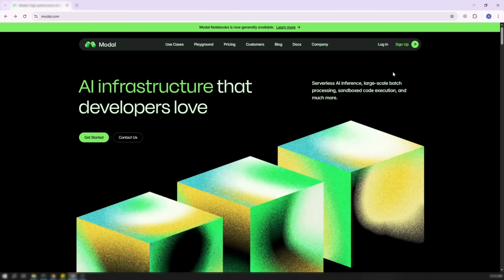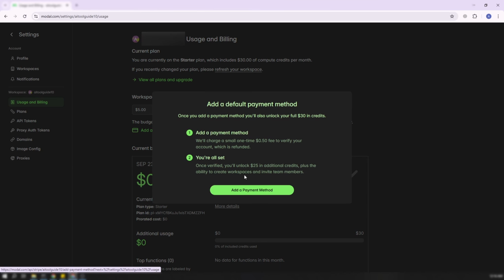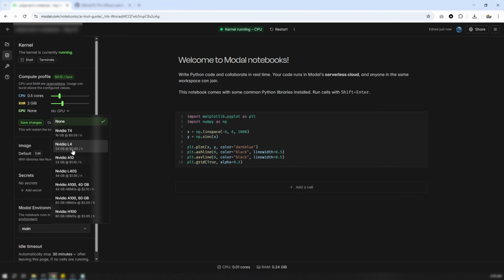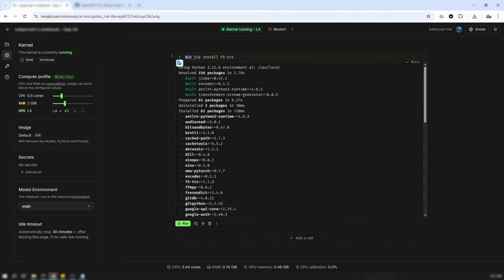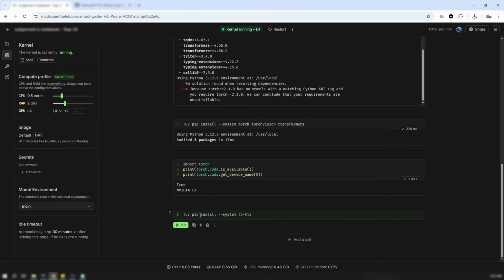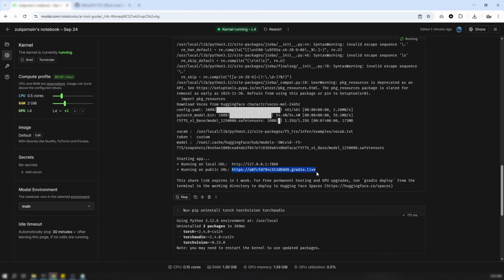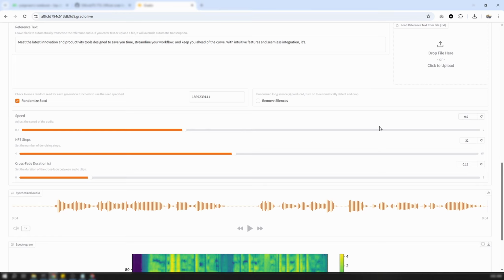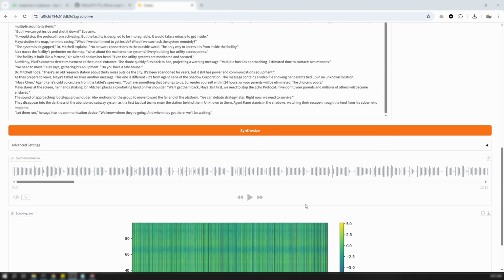Unlimited Free Text-to-Speech on a Free Cloud GPU — F5-TTS on Modal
🚀 Unlimited Text to Speech with Free Cloud GPU!
In this video, I’ll show you step by step how to deploy F5-TTS, one of the most powerful open-source text-to-speech models, on Modal — completely in the cloud, using their free $30 credits.

💡 Why This Is Awesome:
✅ Free cloud GPU ($30 credits)
✅ No expensive hardware required
✅ Deploy once and use from anywhere
✅ Generate unlimited realistic speech from text

📌 Installation — Run all in a single cell:

%uv pip install f5-tts
!uv pip install --system transformers

📌 Test if CUDA and GPU are available:

import torch
print(torch.cuda.is_available())
print(torch.cuda.get_device_name(0))

📌 Run F5-TTS with Gradio (with shareable link):

!f5-tts_infer-gradio --share

🎯 What You’ll Learn in This Video:

✅ How to sign up on Modal and claim free $30 credits
✅ How to configure cloud GPU & RAM
✅ How to install and test F5-TTS in Modal notebook
✅ How to run F5-TTS with Gradio and generate speech